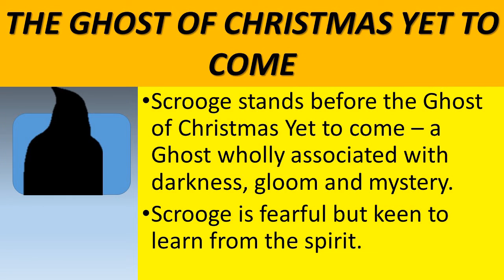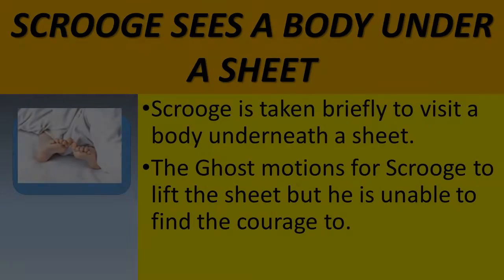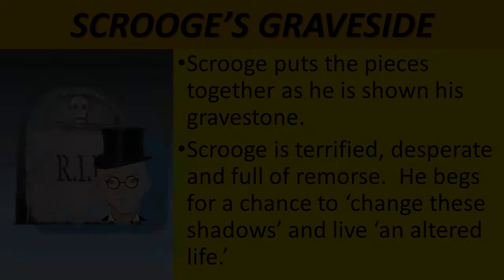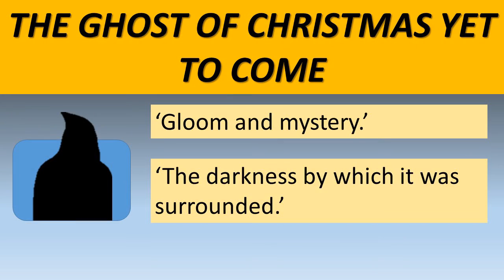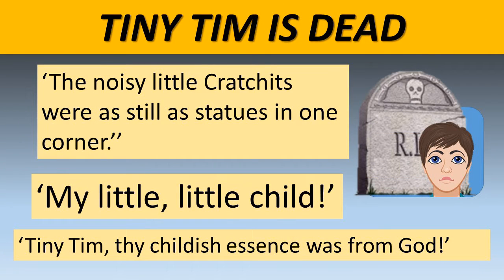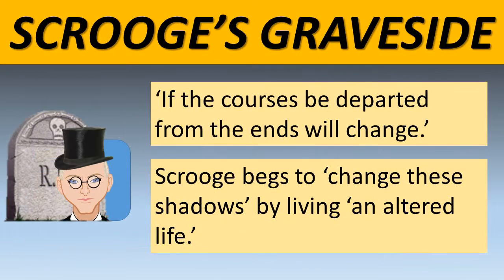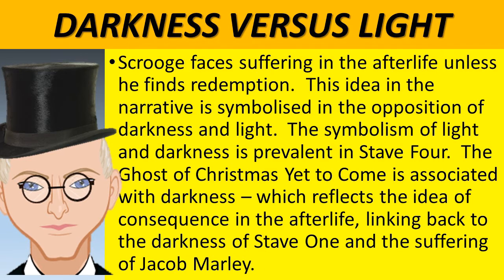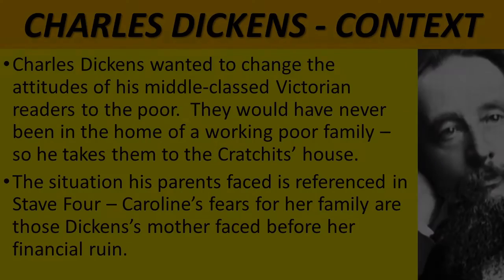Stave Four Summary, Quotes Context and Analysis for A Christmas Carol by Charles Dickens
In this short tutorial, we'll look at all the key events of Chapter 4, giving you a flashcard to cut to recall all of the key events.  You'll be given key quotes, high level analysis of the text and will know your way around the chapter - all in under 10 minutes!